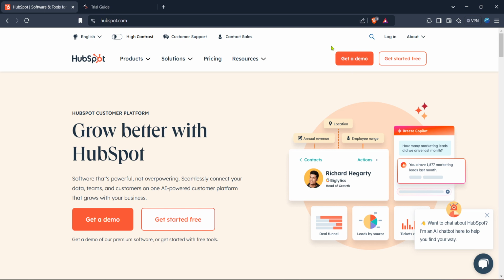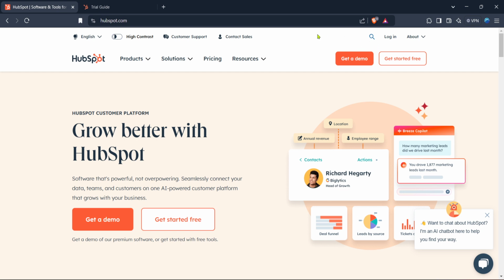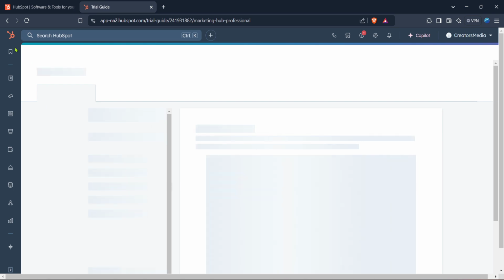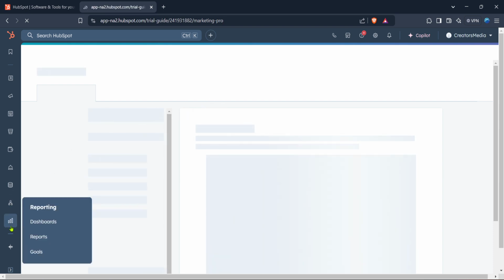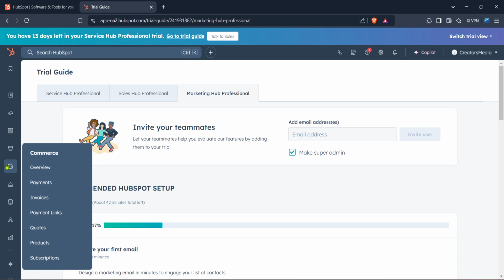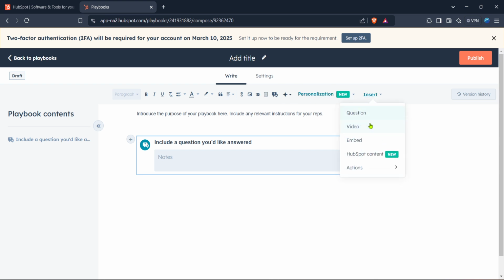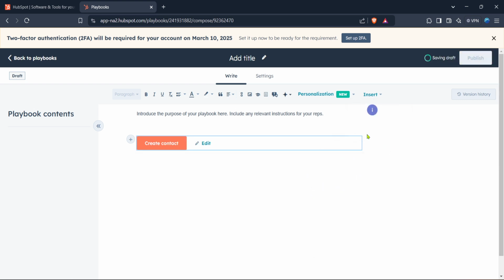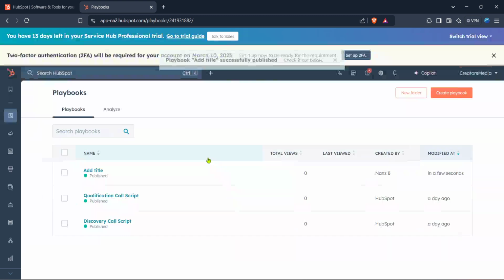How to Create a New Record From Within a Playbook in Hubspot (Full 2025 Guide)